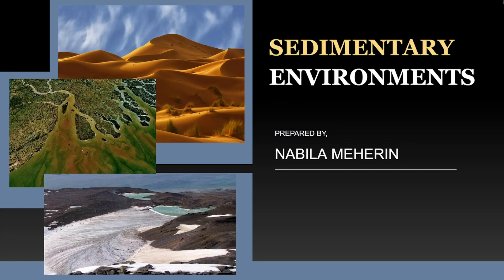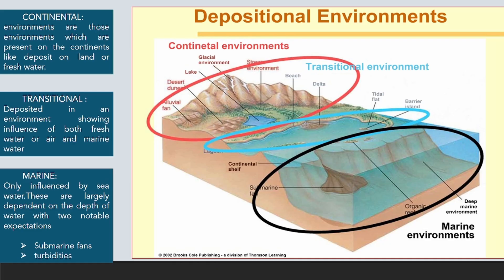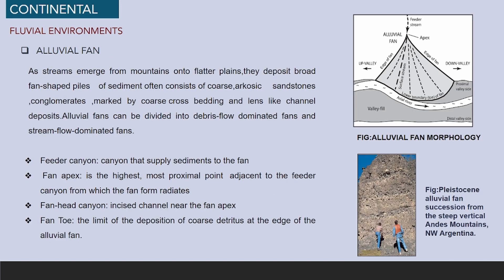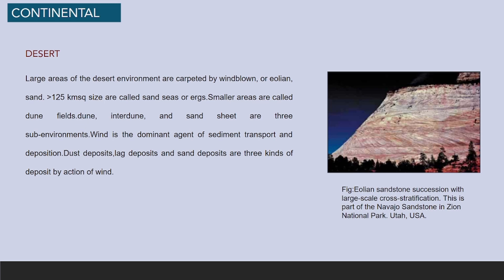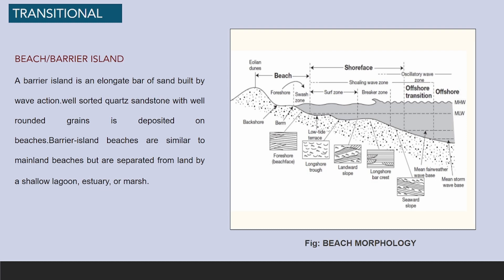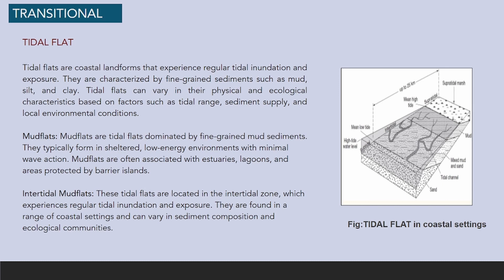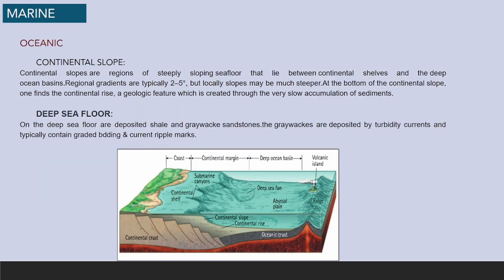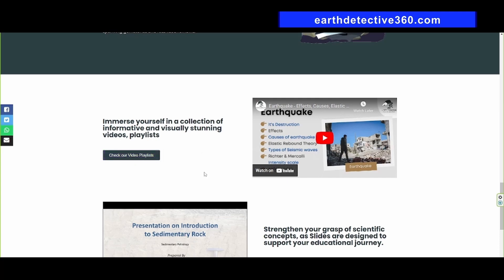Sedimentary Depositional Environment - Continental, Transitional & Marine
In this Video, Nabila explained about Sedimentary Depositional Environment - Continental, Transitional & Marine environment.